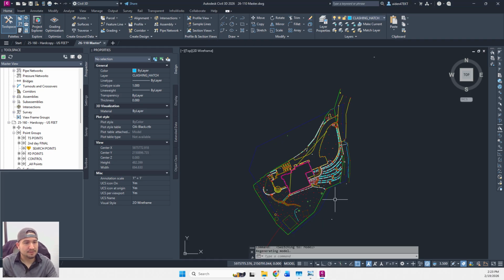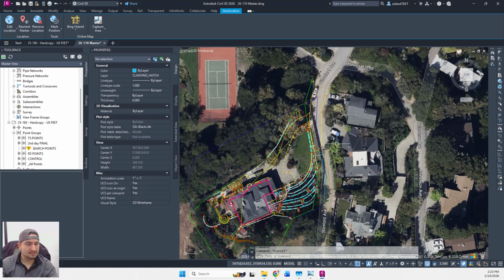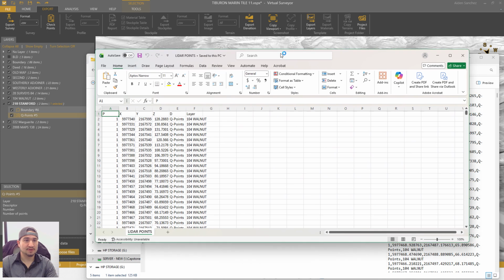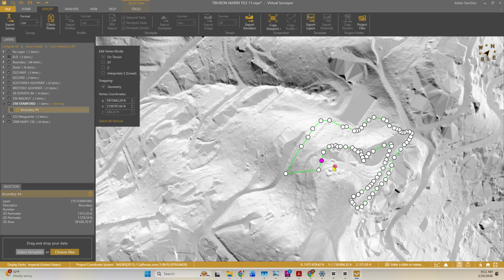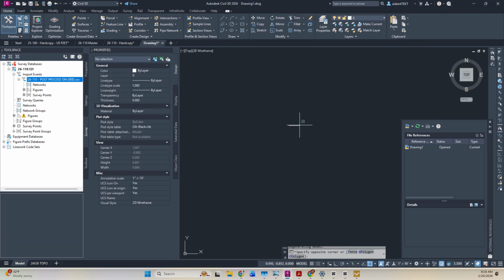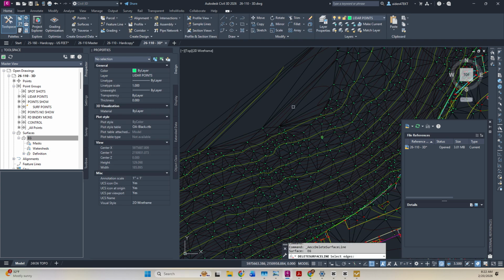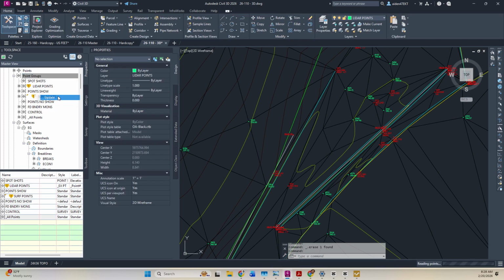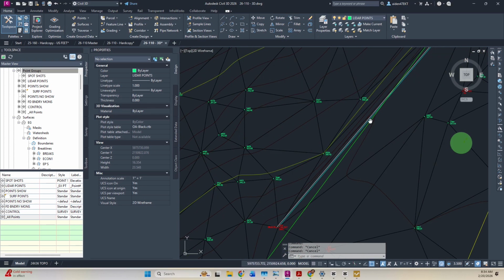Using Virtual Surveyor and bringing in Lidar Points to 3D drawing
This video will show how to use Virtual Surveyor and the Q-Points feature to extract points from a digital elevation model of an area needed. It will show how to import the points into Civil 3D and use them in conjunction with existing ground topo data.